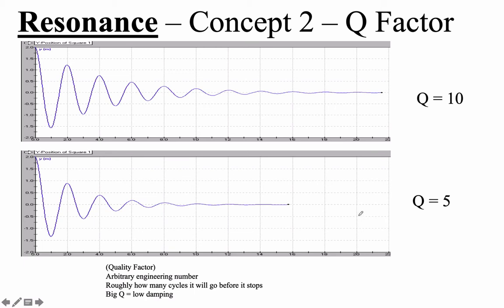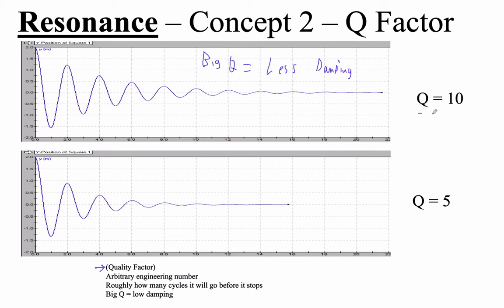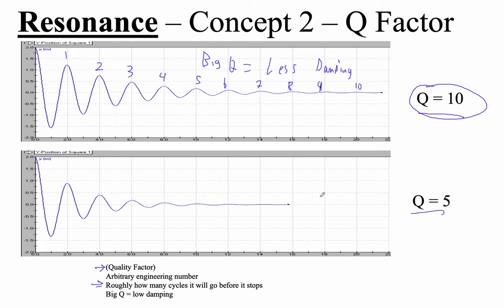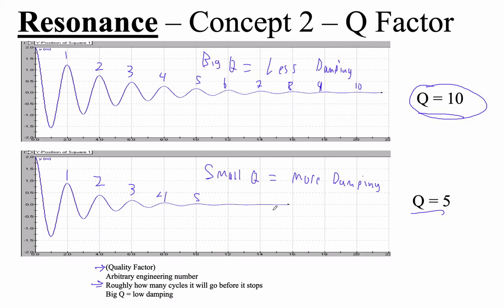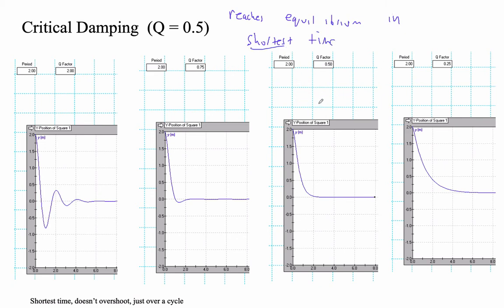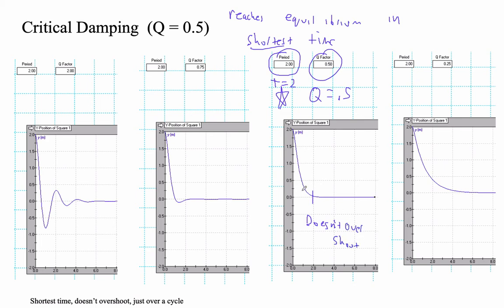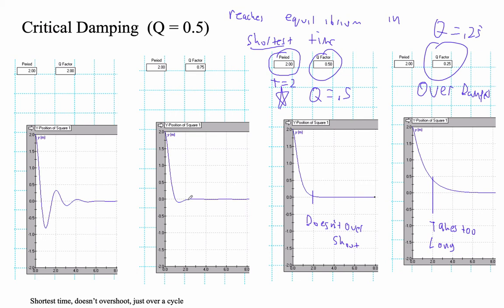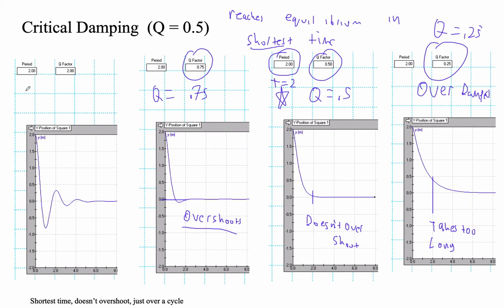HTPIB11D Q Factor Part 1